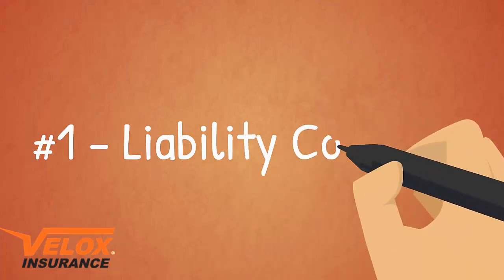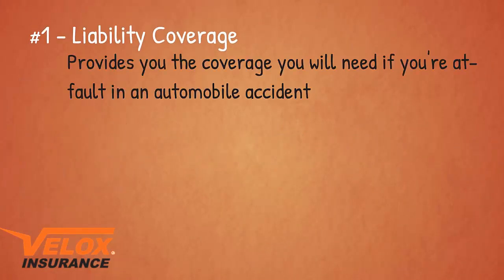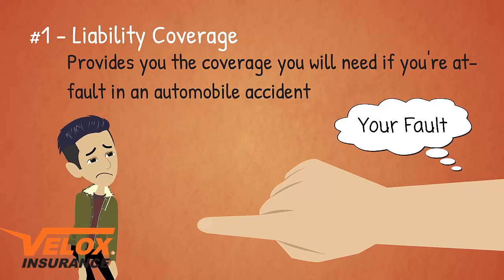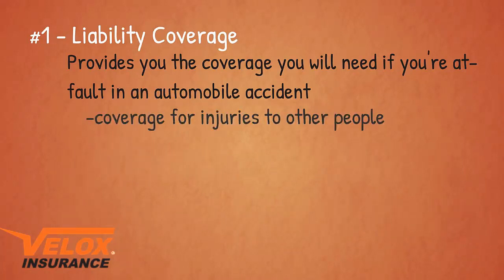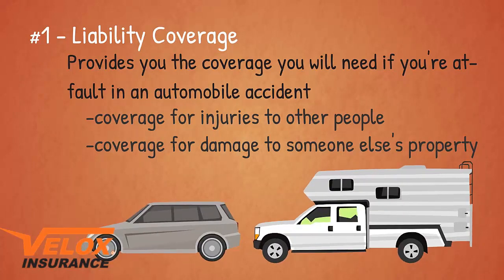Auto Insurance Explained - Four Basic Car Insurance Coverages - Velox Insurance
Personal Auto Insurance Explained!

Liability Coverage?
Collision Coverage?
Uninsured Motorist Coverage?
Medical Payments Coverage?

Velox Insurance can help you with all of it!

Purchasing auto insurance seems simple, but when you really start looking around it can feel overwhelming with all the different coverage types.

We will explain auto insurance by breaking up the four basic coverages of the standard personal auto policy:

#1 - Liability Coverage

Liability Coverage provides you the coverage you will need if you're at-fault in an automobile accident. This coverage offers two types of protection: coverage for injuries to other people and coverage for damage to someone else's property while you or a family member are operating any automobile. If you accidentally hit someone else's car and injure the other driver, your Liability Coverage would pay for the covered damages to their vehicle, and for the medical expenses related to their injuries... And yes, I said "their" injuries, not your own, which leads us to our second coverage...

#2 - Medical Payments Coverage

Since Liability Coverage only provides coverage for injuries caused to the other people involved you'll need Medical Payments Coverage to help pay medical expenses related to injuries to you or your passengers in an accident. This coverage is needed no matter who is at fault.

 #3 - Uninsured Motorists Coverage

The third part of personal auto insurance is Uninsured Motorists Coverage, or UM Coverage. UM Coverage protects you if you're involved in an accident with someone who breaks the law by not carrying their own auto liability insurance. It does this by helping pay for any medical expenses you incur from getting hit by an uninsured driver. And although did not sound fair, these types of accidents do happen. According to statistics, nearly 13% of drivers on the road are uninsured, which makes protecting yourself very necessary!

Also, in many states you can purchase additional protection called Underinsured Motorists Coverage. This coverage provides you with additional protection, for when the other driver has insurance coverage, but just not enough to fully cover all your medical expenses. Now, you are likely wondering how are you going to pay for damages to your own vehicle?

This is where the fourth and final part of your auto policy comes into play...

#4 – Physical Damage Coverage

Known as Physical Damage coverage it will pay for direct and accidental loss to your vehicle.

Collision – Coverage for when your car impacts another vehicle.

Other Than Collision – Coverage for most types of other damage to vehicle, such as weather, theft, vandalism or hitting an animal.  This is also referred to as “Comprehensive Coverage”.

The details of insurance can be confusing...

This video is just a quick overview of the four main parts of the standard auto insurance policy. To ask questions and learn more about the exclusions and limitations that may apply, be sure to contact your local Velox insurance agent right away!